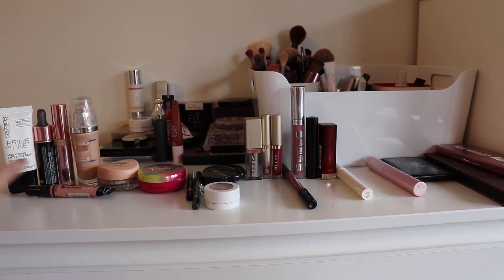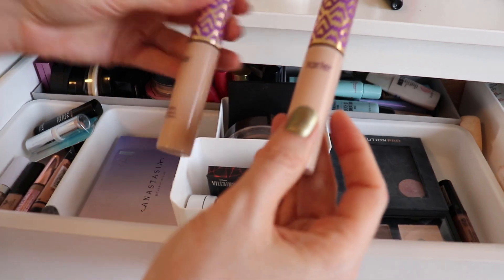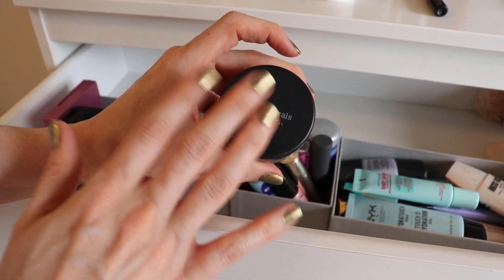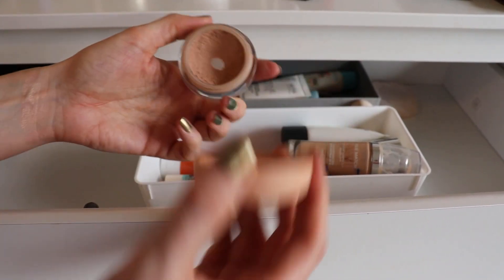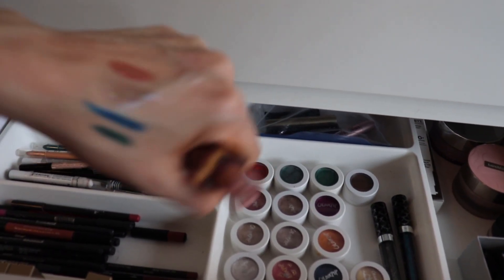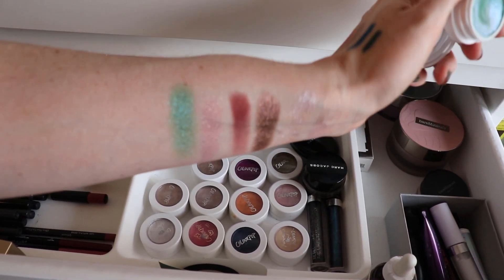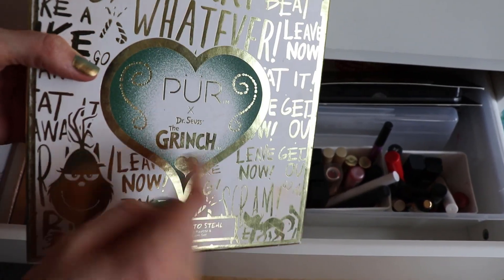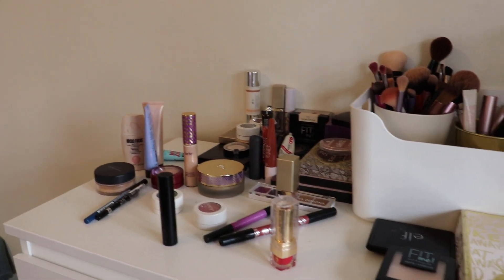Shop My Stash | March 2020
Hello and welcome! This is my shop my stash for the month of March! Please say hello!